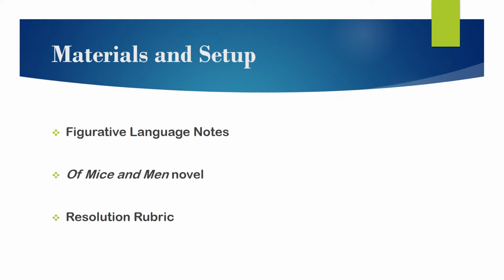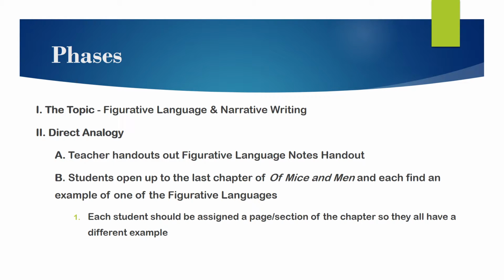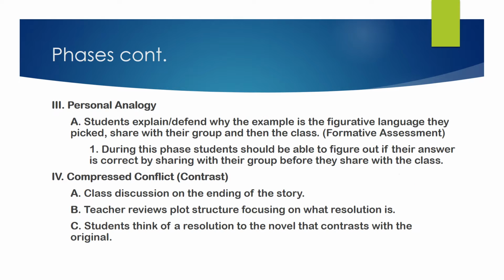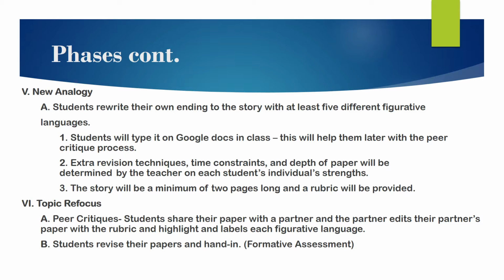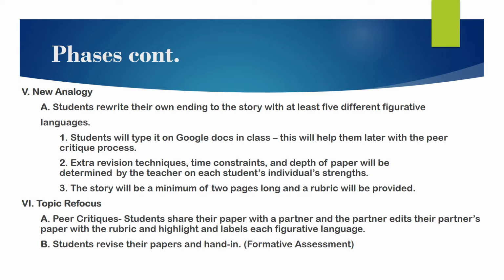Synectics M&M audio